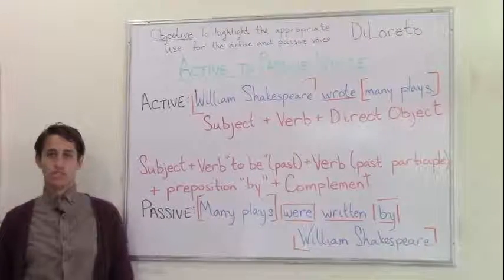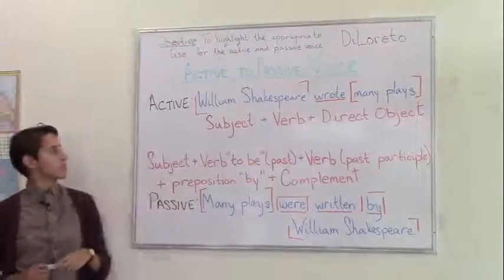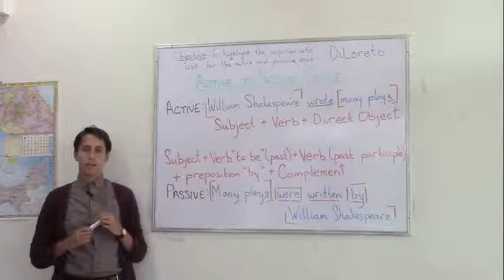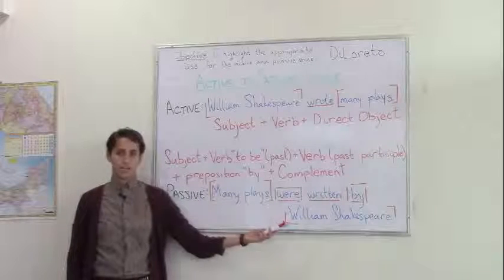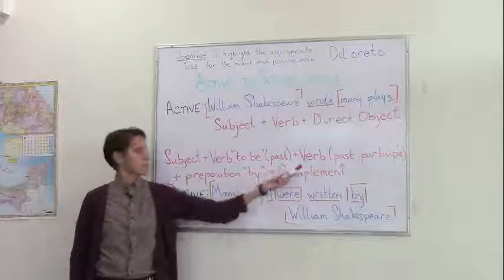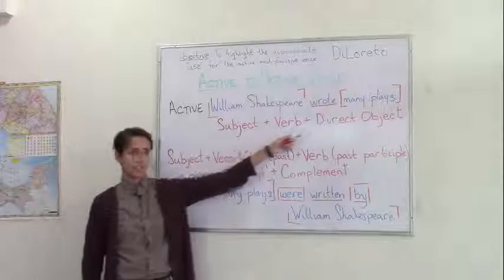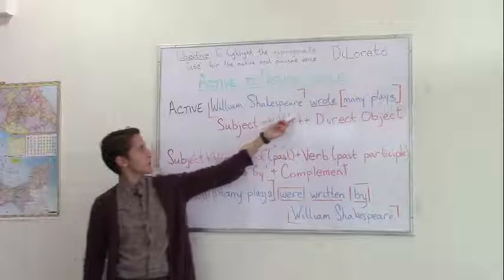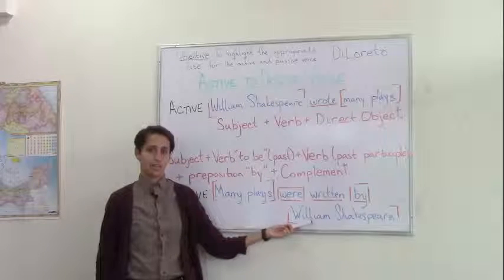Ms. Erika DiLoreto English Lesson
ICEP TEFL Graduate Ms. Erika DiLoreto Teaches a Sample English Grammar Lesson.